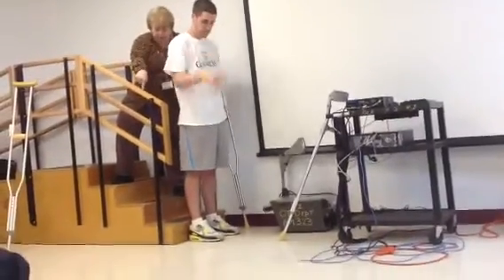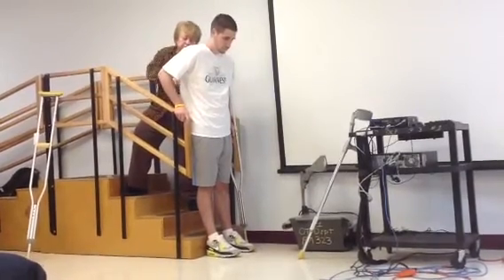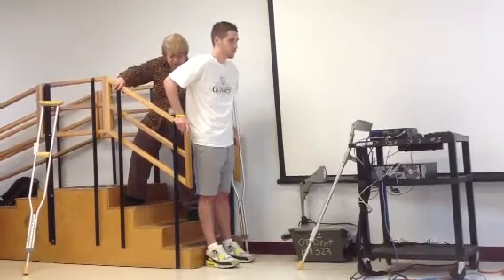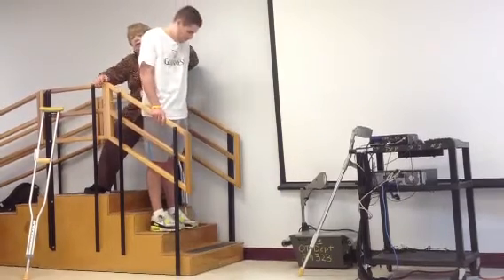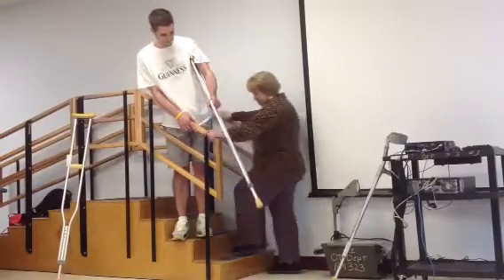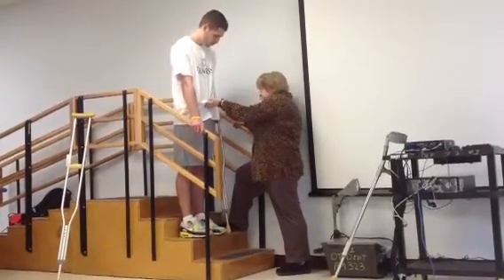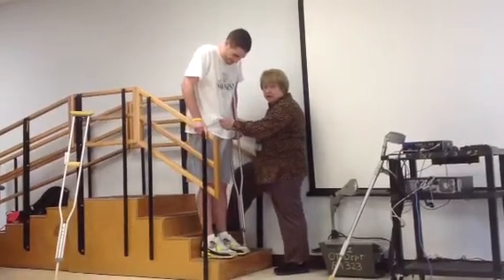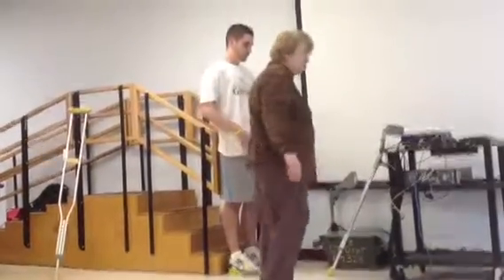7- stairclimbing with guarding